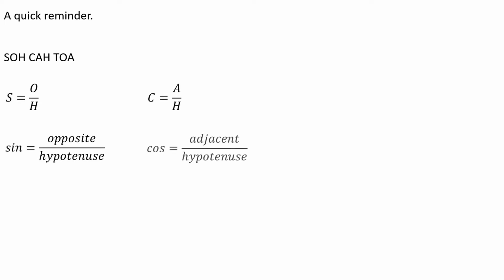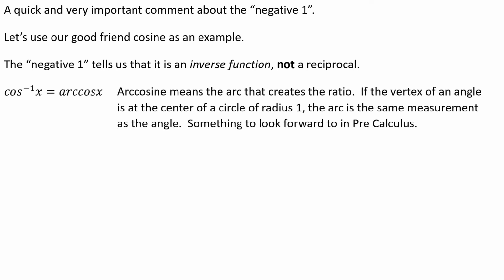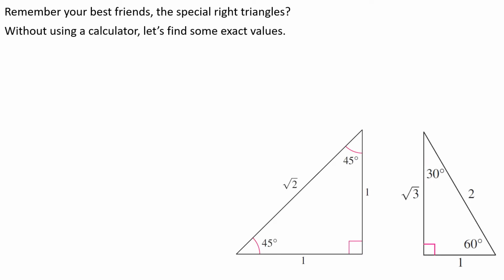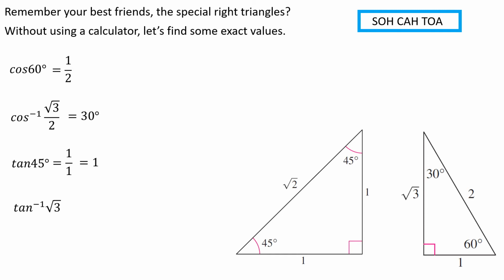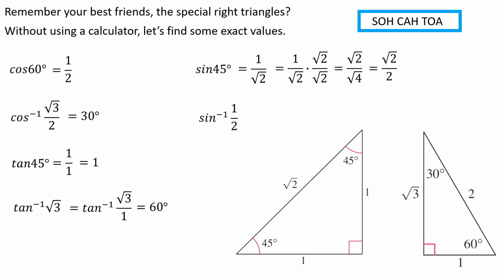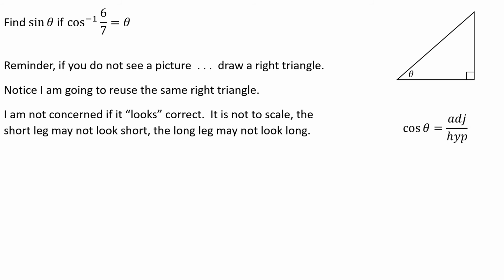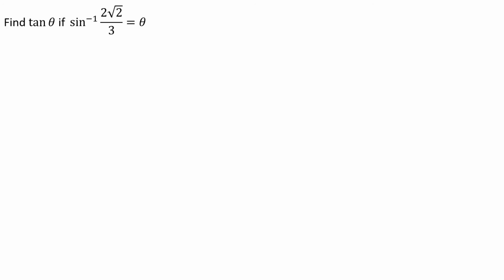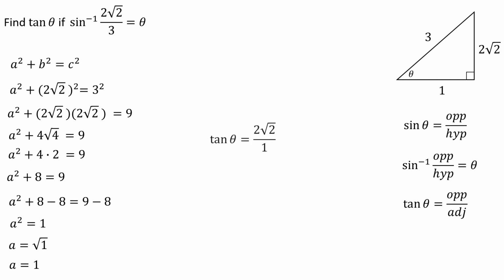Geo Unit 9 Lesson 7 inverse trigonometric ratios